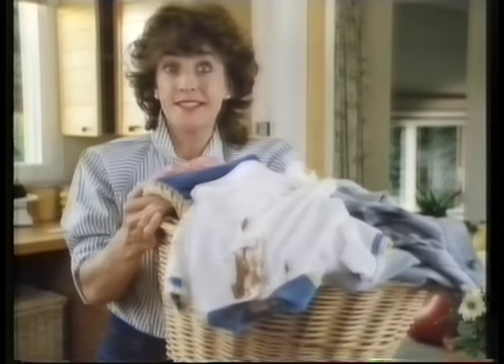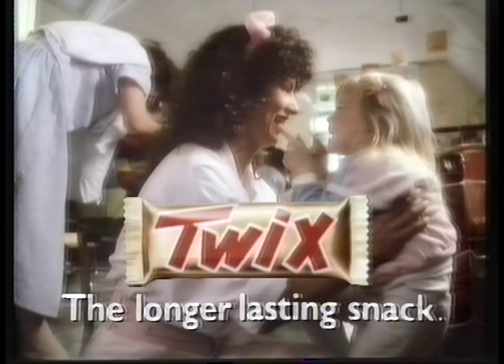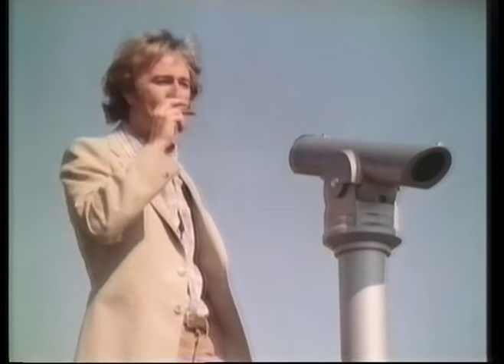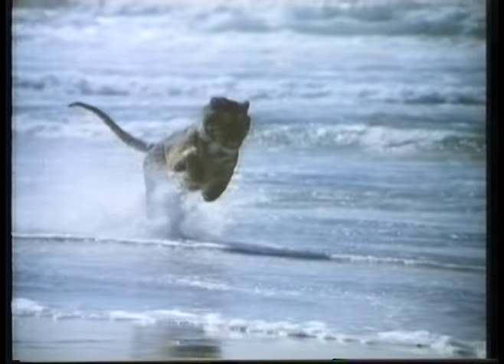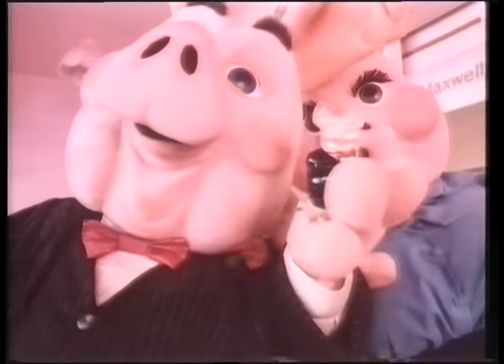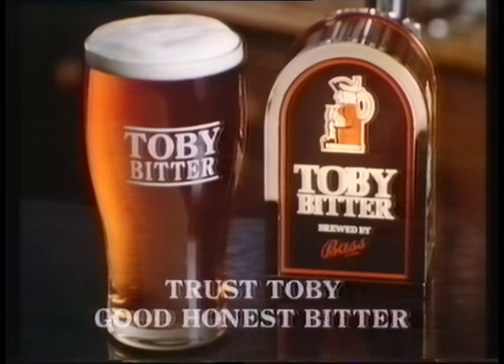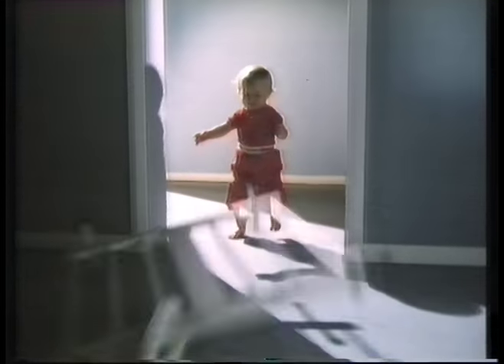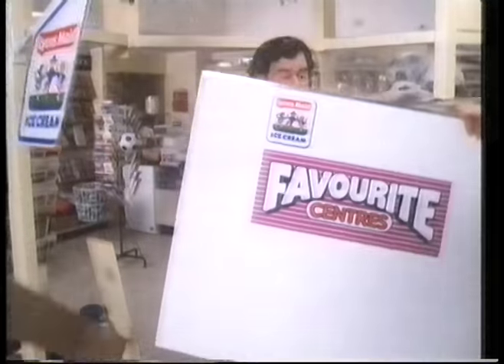Some Classic 1980s adverts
From 1985, these ads where shown on Thames during a showing of Ira Levin's Deathtrap. There's some classics here.

00:00 - Tefal Durabase
00:21 - Ariel - Dirt Says Hot Label Says Not
01:02 - Canderel
01:33 - Twix
02:04 - Mentadent P
02:35 - BonusPrint
02:45 - Sure Solid
02:56 - Rambo First Blood Part II in cinemas
03:09 - Hamlet
03:42 - Heineken - Elocution
04:43 - Esso
05:24 - Fairy Liquid
06:05 - Nat West - Piggies
06:36 - SupaSnaps
06:46 - Martini
07:20 - Harp Heating
07:32 - Toby Bitter
08:02 - Access
08:42 - Odor-Eaters
09:14 - Boots
09:35 - Coca Cola
10:04 - Kodak Monitoring Service
10:26 - Lyons Maid